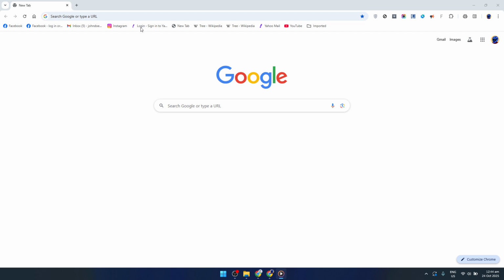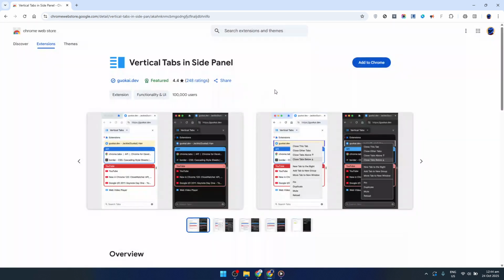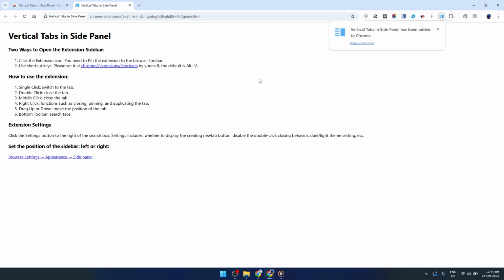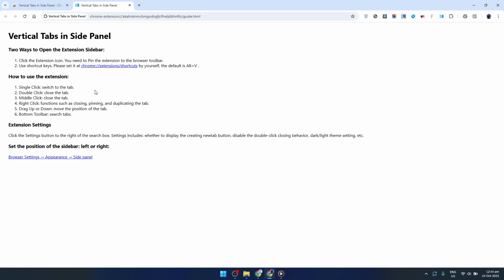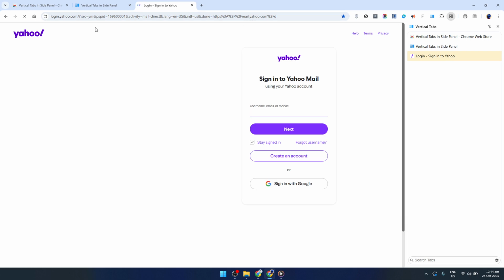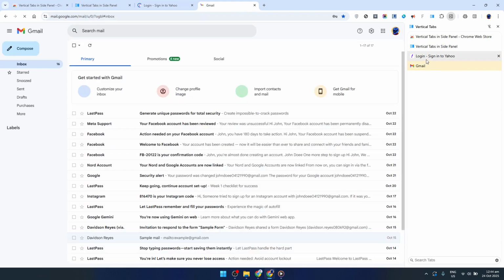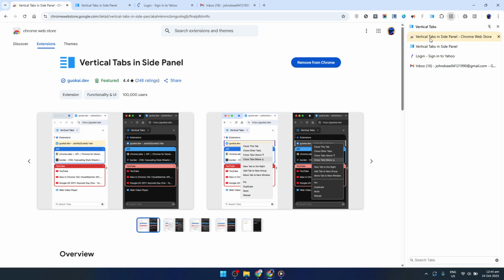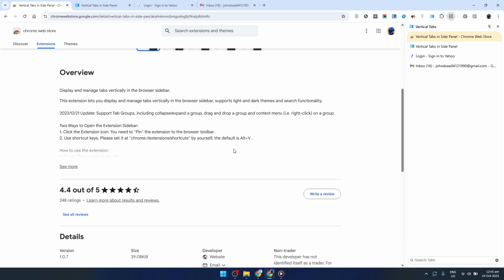How To Enable Vertical Side Tabs in Google Chrome Browser [2025 Guide]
In today's video we cover: enable vertical tabs, Google Chrome tips, Chrome side tabs, vertical tabs Chrome, browser customization, Chrome settings, web browser tips, tab management Chrome, organize Chrome tabs, Chrome features, productivity tips, improve browsing experience, Chrome extensions, tech tutorials, web design tips, Chrome UI, user interface tips, browser efficiency, digital productivity

-Google Drive
-Google Meets
-Google Sheets
-Google Chrome
-Google Forms
-Google Gmail